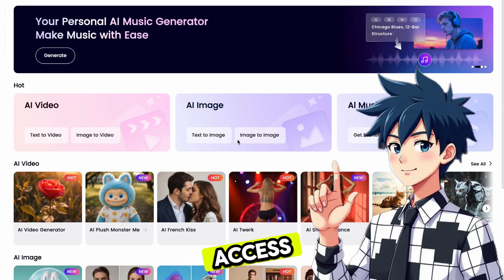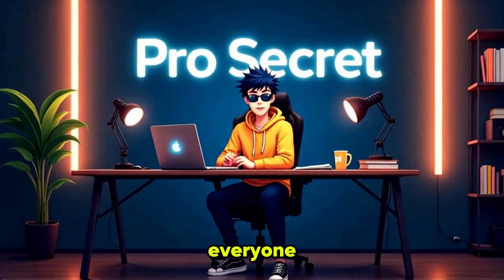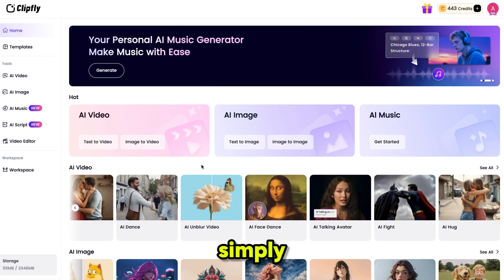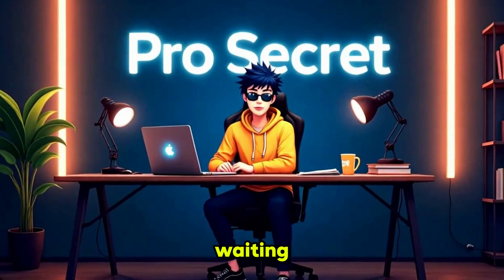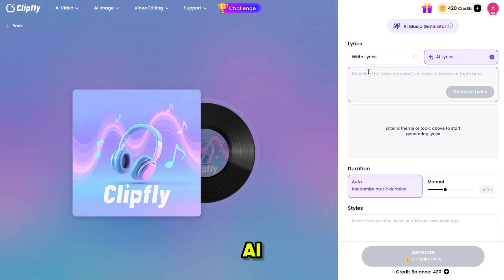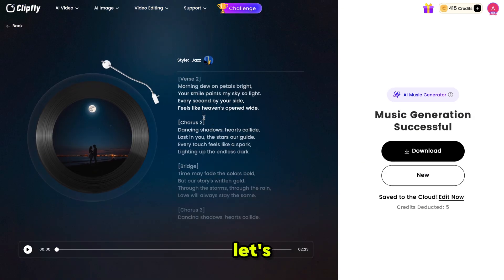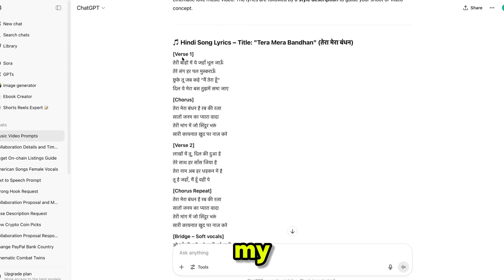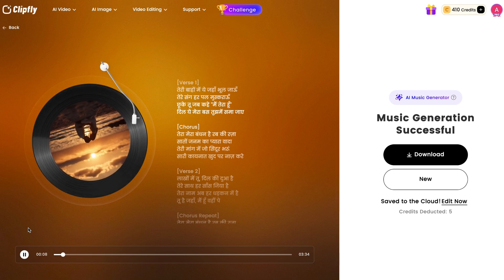All-in-One & Free AI Tool for Music, Videos & Images | Make Music with any language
Welcome back to Pro Secret!
In this video, I’ll show you the best all-in-one free AI tool — Clipfly — that lets you create AI music, videos, and images all in one place. Whether you're a content creator, music enthusiast, or someone curious about AI tools, this is the perfect platform to get started.

🔥 What’s inside this tutorial:

How to generate AI images from text

How to turn images into cinematic AI videos

How to generate AI music with lyrics or ideas

How to combine all into a full music video

BONUS: How to get 1 month of Clipfly Premium for FREE

Like the video and comment “Amazing” to win 1-month Clipfly premium access.